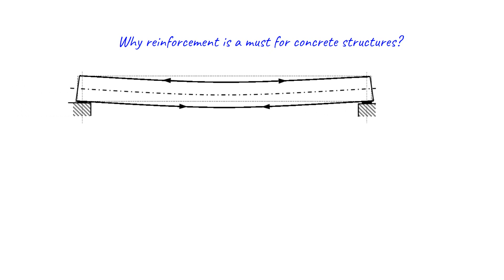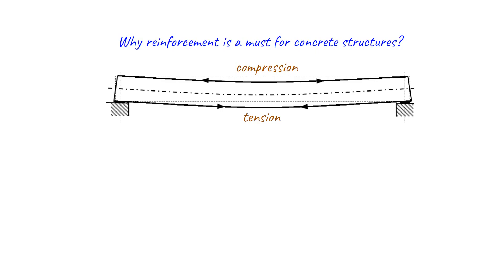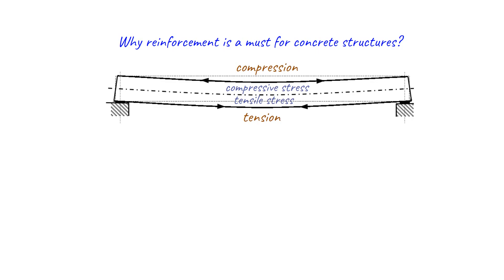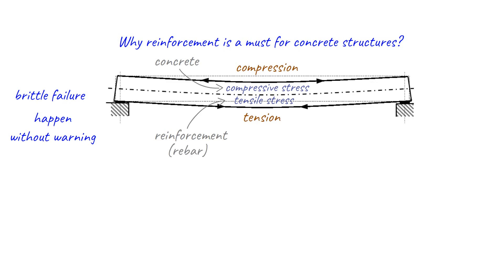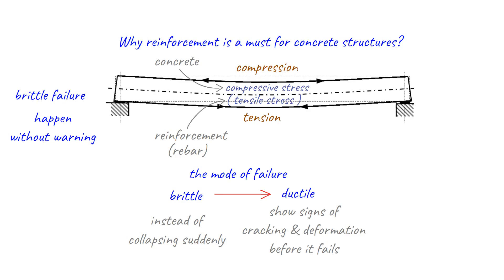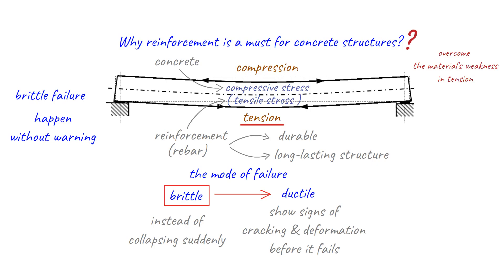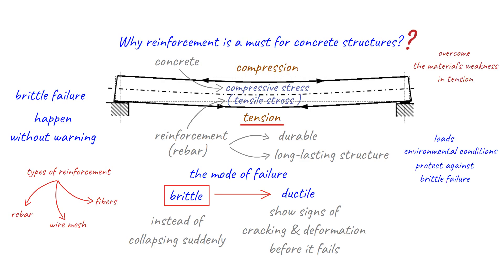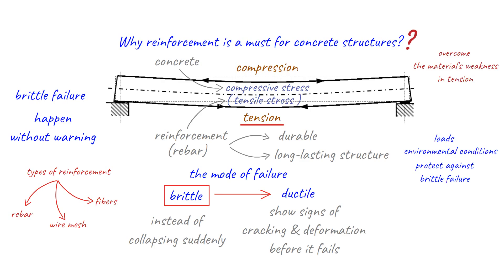Why Reinforcement is a Must for Concrete Structures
Are you wondering how to ensure the strength and durability of your concrete structures? Look no further! In this video, we reveal the secret to concrete success: reinforcement. From the mechanics of materials to the different types available, we cover everything you need to know about why reinforcement is a must for concrete structures. Don't miss out on this crucial information

However, the learning doesn't stop there! If you're a structural engineering enthusiast, be sure to check out our recommended reading list & expand your knowledge even further.

Don't forget to show your support with a coffee